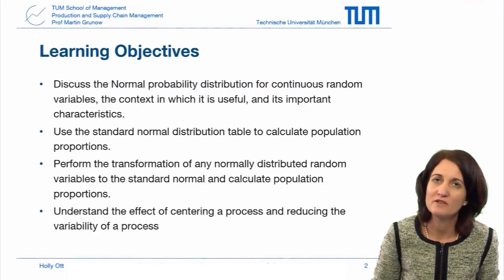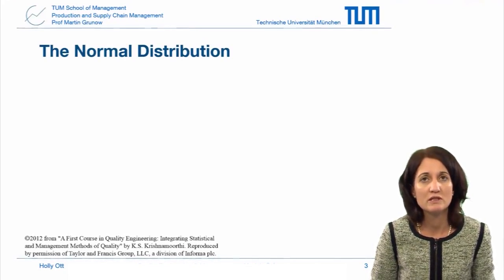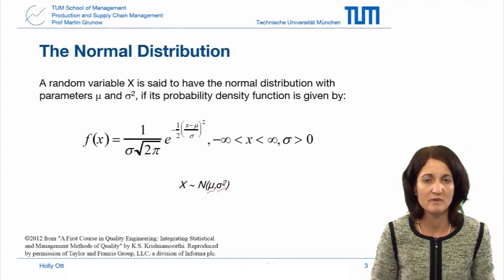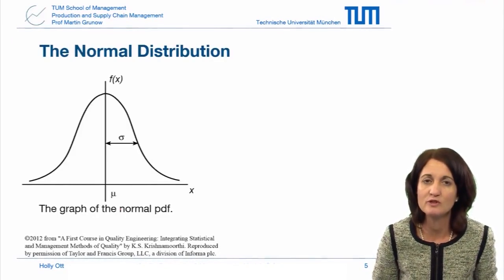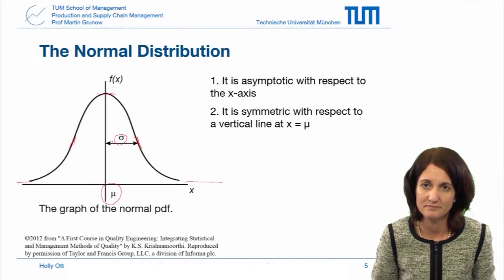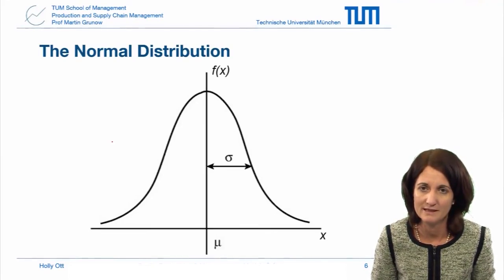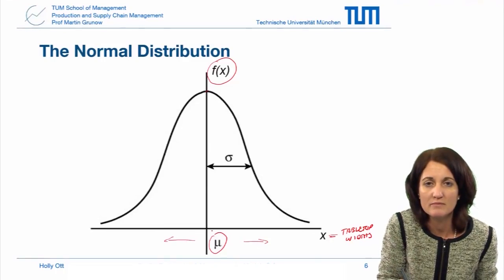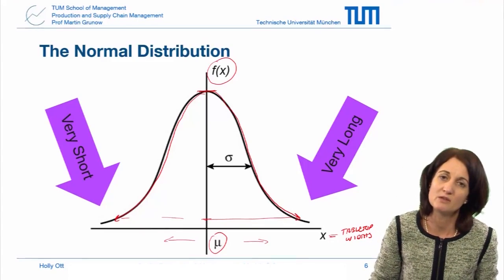Six Sigma: Define and Measure | 4-1 LECTURE: The Normal Distribution